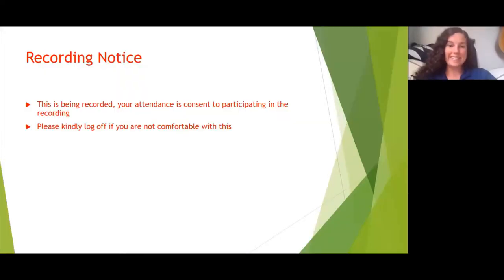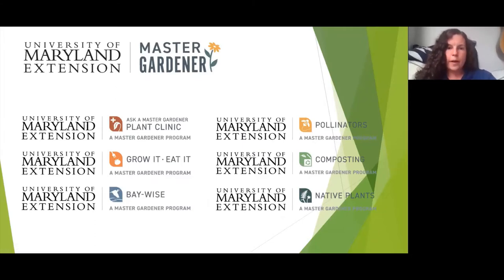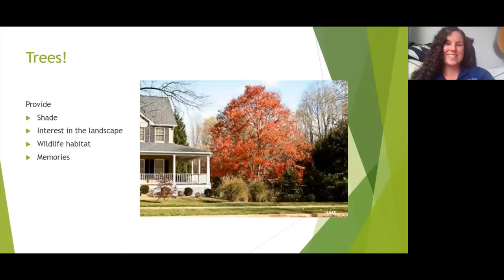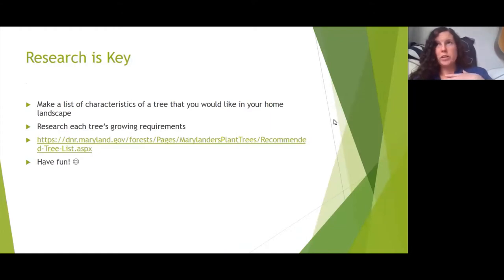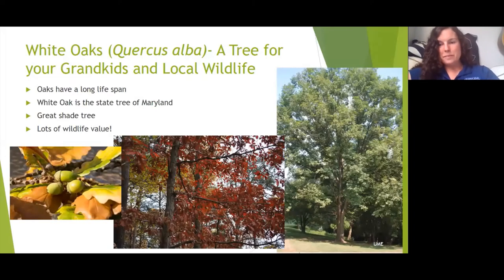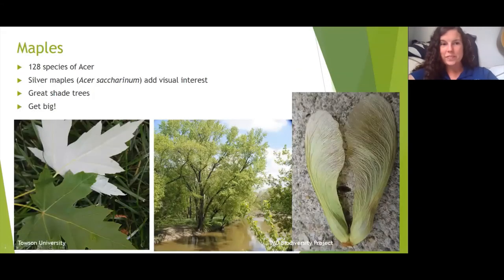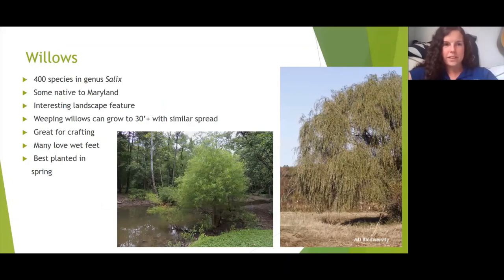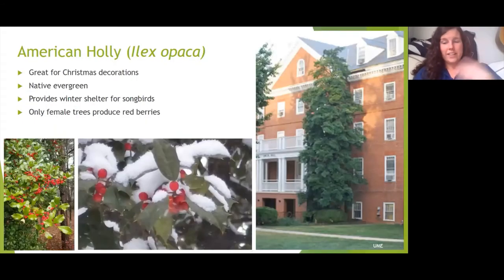Trees for the Home Landscape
Master Gardener Mariah Dean covers things to consider when picking a tree for home landscapes and examples of trees for home landscaping in this recorded online session.

Information on how to prepare for the periodical cicadas next spring is also provided!